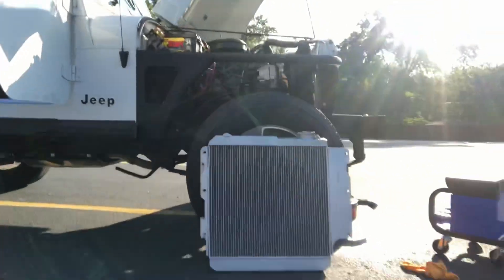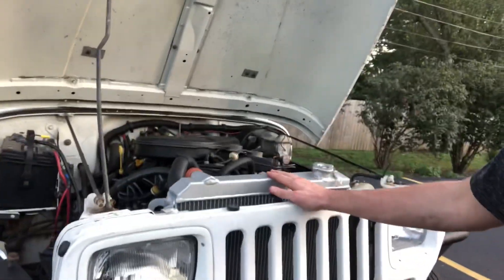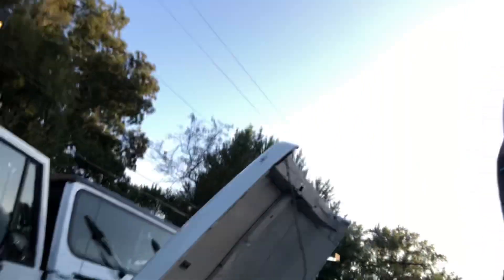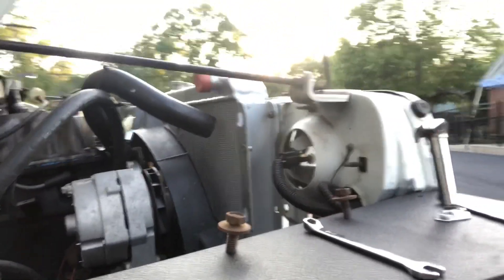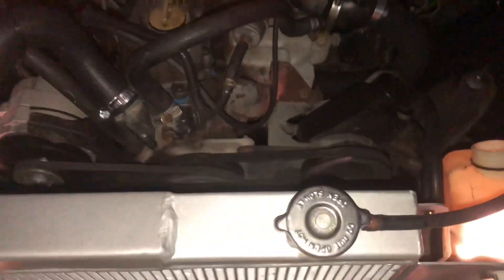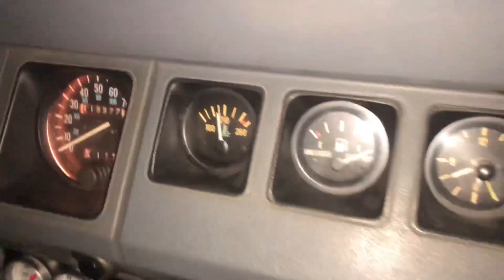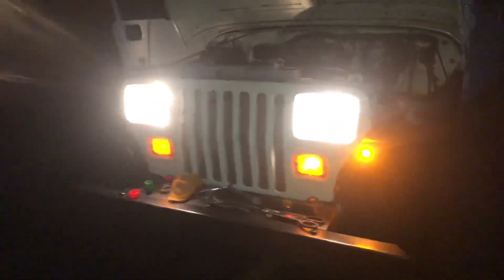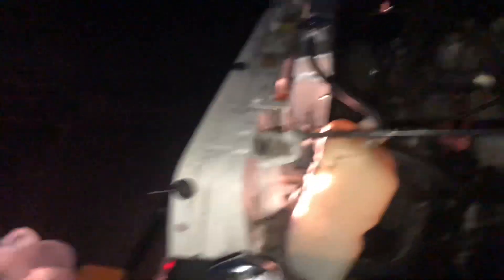Jeep Wrangler Build Pt2: Project Dusty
Hey guys,
Thank you so much for clicking on this video! I know my videos are short but I’m working on making them longer and spraying you guys more stuff! I need some ideas on what to do next do if you have any ideas drop them in the comments below! If you don’t know already this is our project car. It’s a 1989 Jeep Wrangler YJ code name Dusty and we have done so many things to it but today’s video is installing a new radiator!

Links:
Tiziri 3 Row Core All Aluminum Radiator 87-06 Jeep Wrangler Radiator